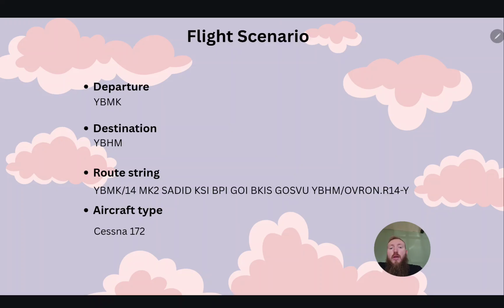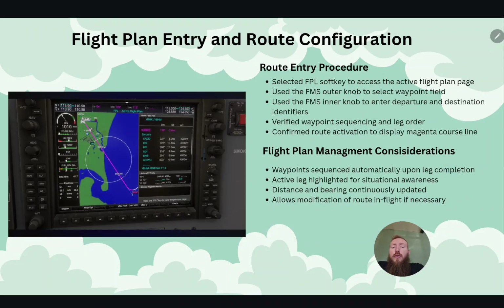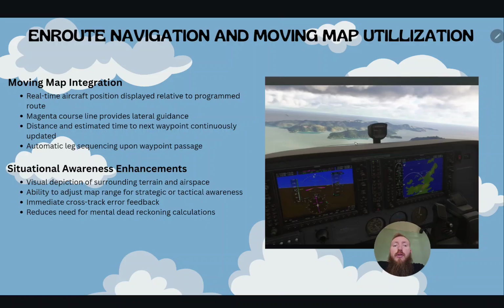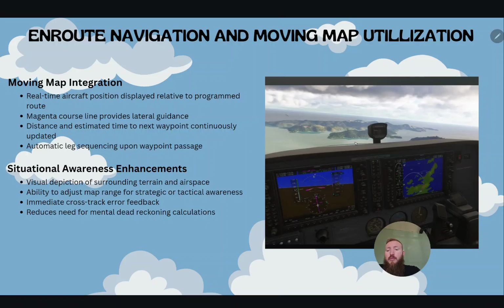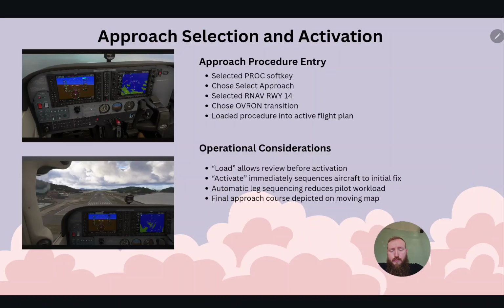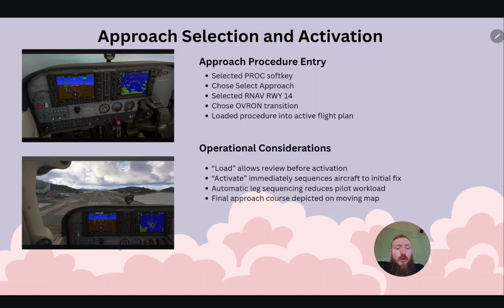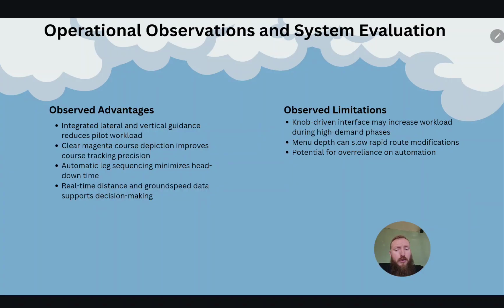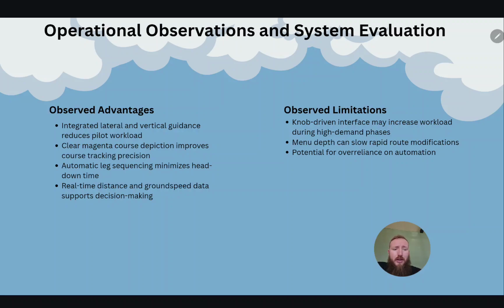AVIA - 342 G1000 Analysis